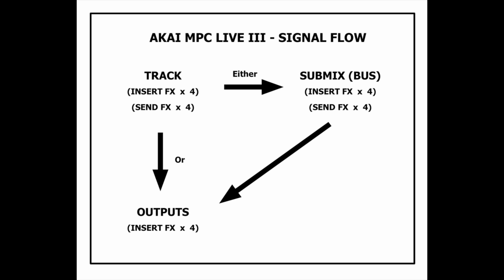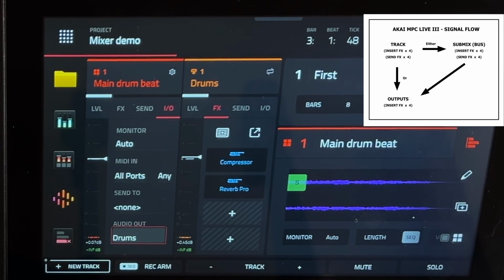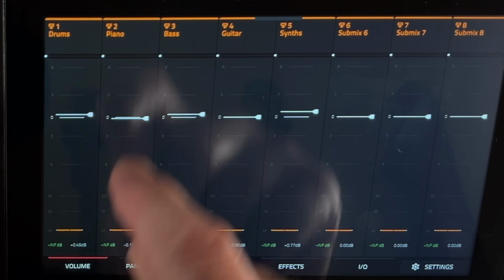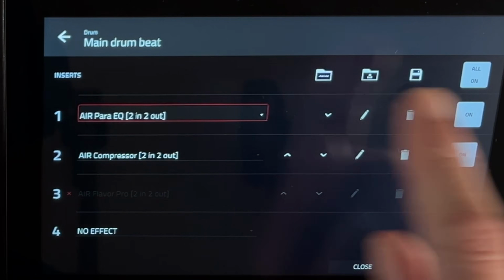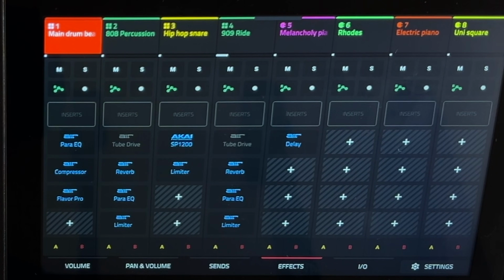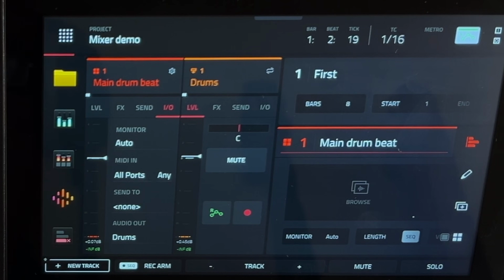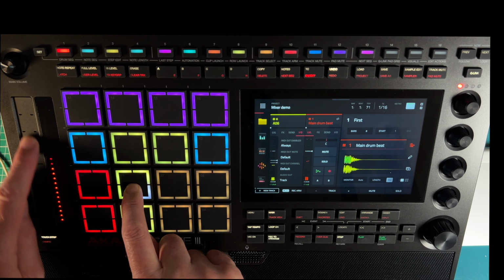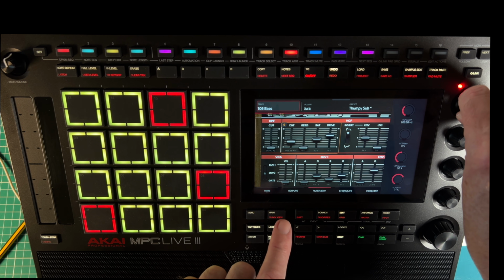AKAI MPC LIVE III Video 37 - The Mixer, Submixes Buses, Insert FX & Send FX (Part Two)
Carrying on from my first video on this subject, this is a bit of a mopping up session to make sure I have covered everything properly.

00:00 - Start
00:22 - The signal flow
03:52 - Getting from one part of the mixer to the other
04:54 - Submixes versus Buses
06:37 - The INSERTS rectangle on the EFFECTS page of the mixer
10:11 - The TRACK SELECT button
12:33 - TOUCHSTRIP mixing
16:40 - Changing synth parameters with the TOUCHSTRIP/Q-LINK encoders
19:28 - Wrap

MPC One+
MPC One
MPC Live II
MPC X